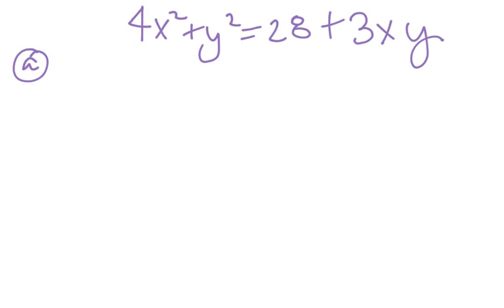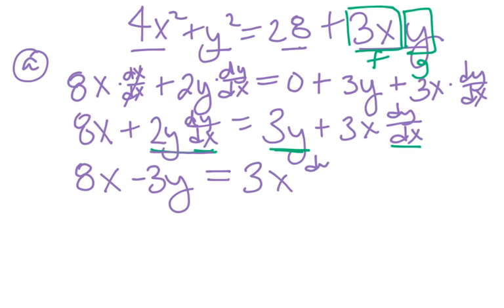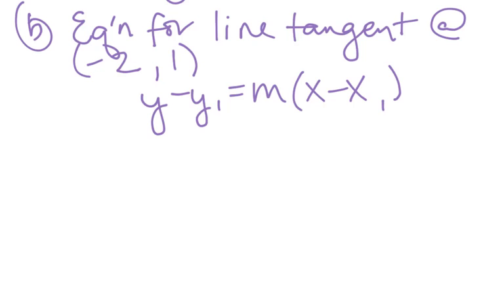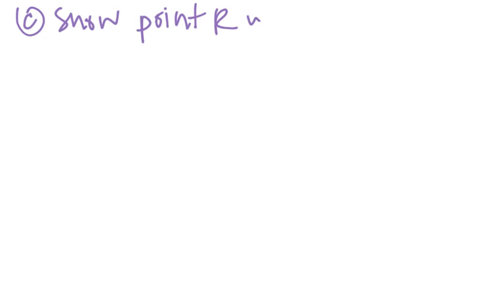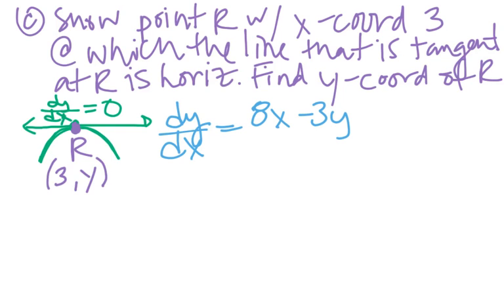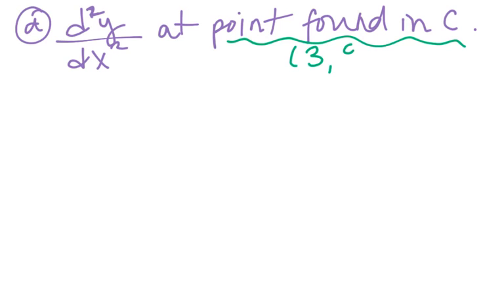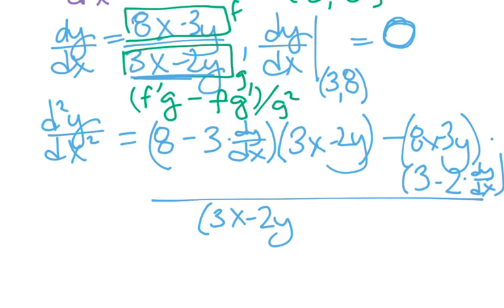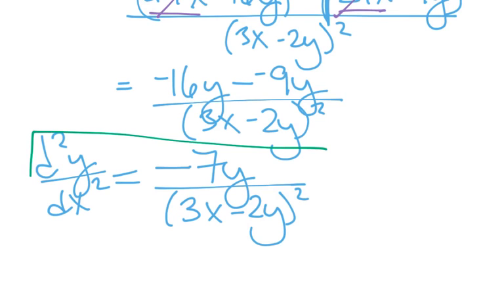Example AP Derivative Free Response Problem Video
Your videos should look something like this!